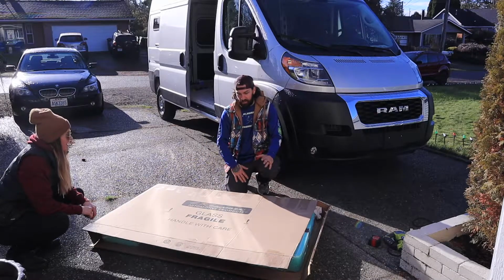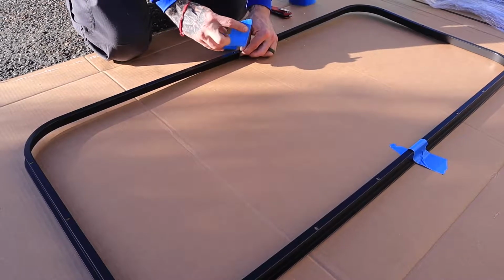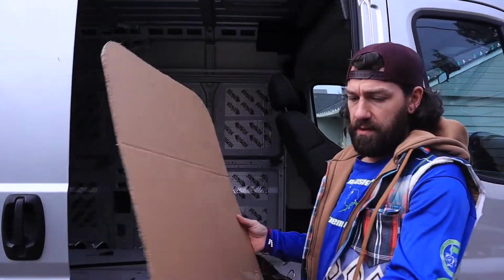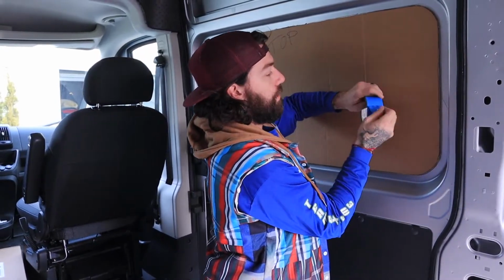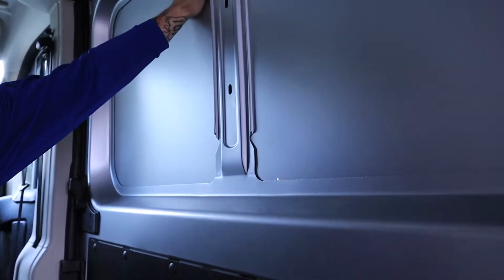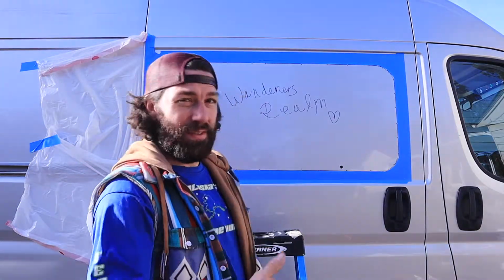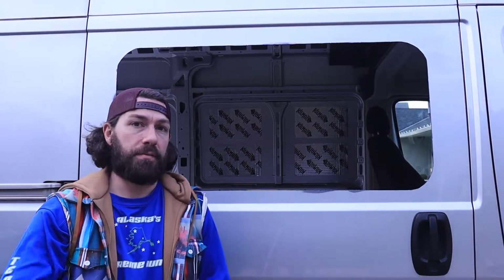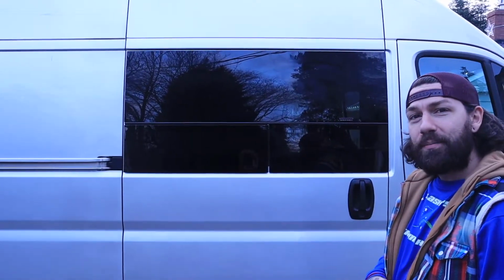CR Laurence sliding door window install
CR Laurence Sliding Door Window

In this video we install the CR Laurence sliding door window. This install was similar to the half bunk sliders, we made a template out of cardboard and used to to make pilot holes in the sliding door. We made pilot holes from the inside of the van around the edge of our template and played connect the dots on the outside to come up with our cut line. This method ensured an easy cutting process. As with all the other hole you’re cutting in your van, error on the side of being too small so you can adjust if need be. Measure multiple times and be confident with your cuts.

After putting the window in and taking it out to adjust our cuts 3 times we finally got it right and couldn’t be happier with the way it turned out. Be patient and make adjustments as you go. Our windows are sealed tight and no water is entering the van with the method we used. Please let us know if you have any questions!

Ryobi Jigsaw
Bi-Metal T Shank Blades
Milwaukee Multi Tool
Milwaukee Driver Drill
Drill Bits
Milwaukee Utility Knife
Metal File
Milwaukee Tape Measure
24" Level
Painters Tape
Simple Green
Rustoleum Metal Primer
DAP Window Sealant

Passanger sliding door T-vent window: CRL FW625R

This video was filmed with a Canon EOS M50 camera